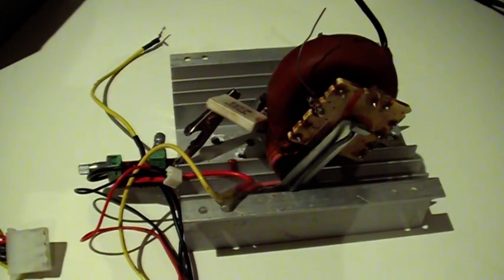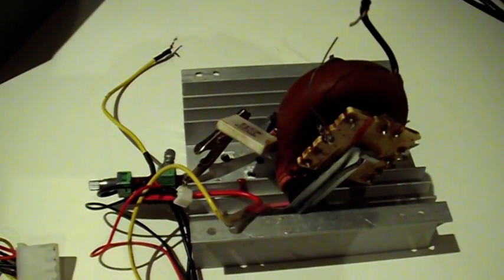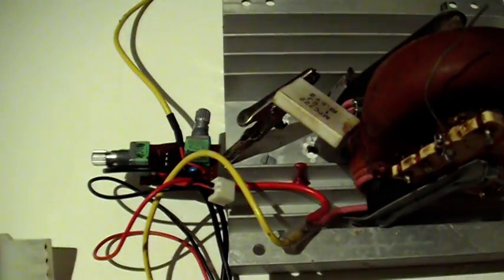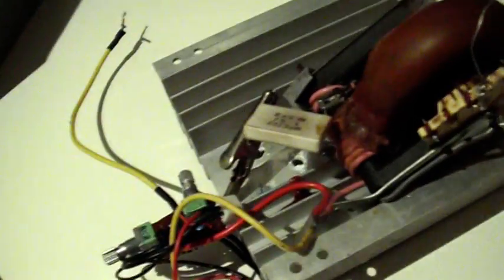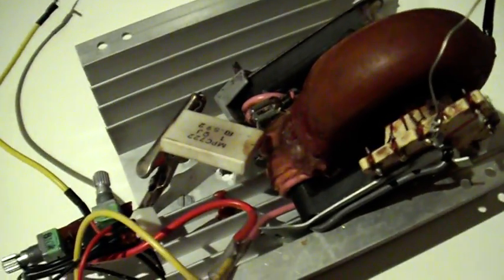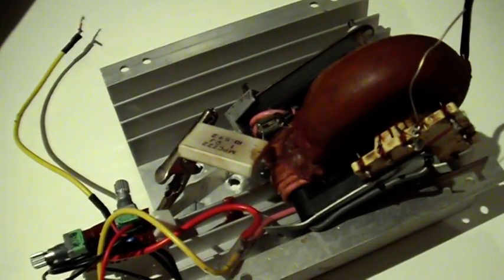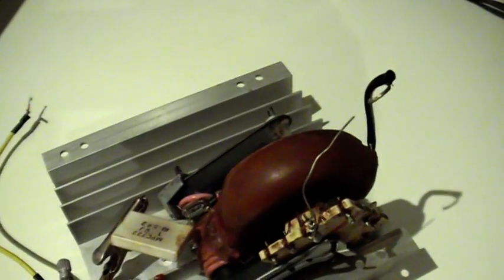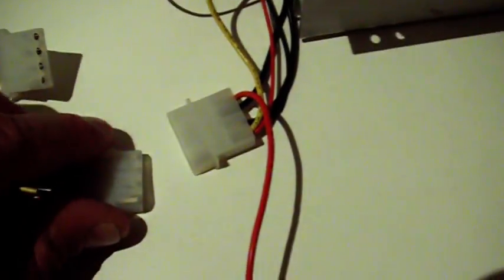Plasma speaker / singing arc 555+MOSFET flyback driver (how it works)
555 timer in astable (oscillating) mode driving the gate of a power MOSFET thats switching an 8T coil on a flyback (LOPT)

Ive added a 1 ohm in series with the primary ,used 2 10k pots and set the mosfet gate resister to 47ohm, otherwise the same CCT